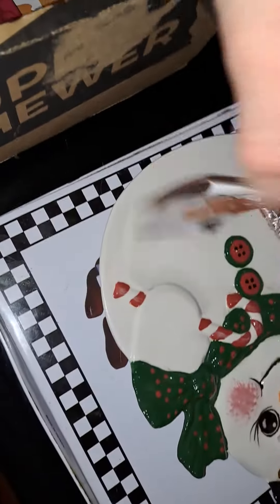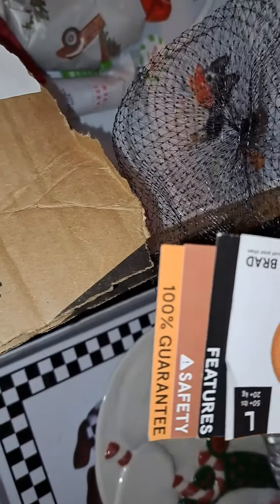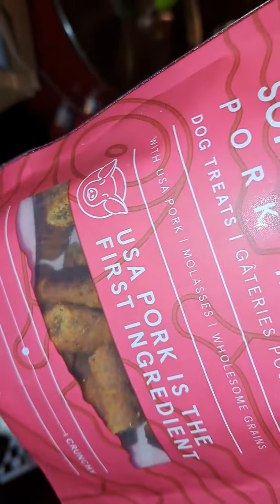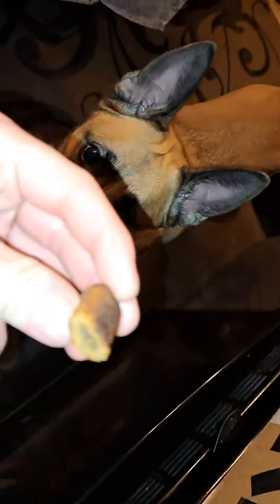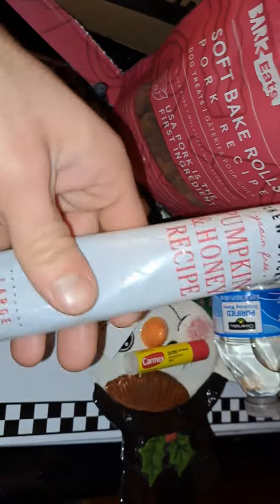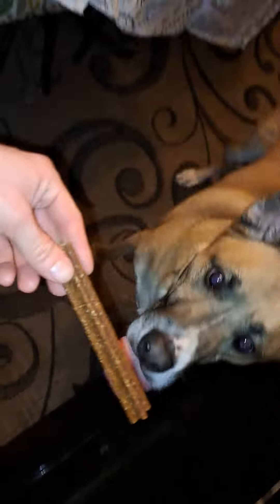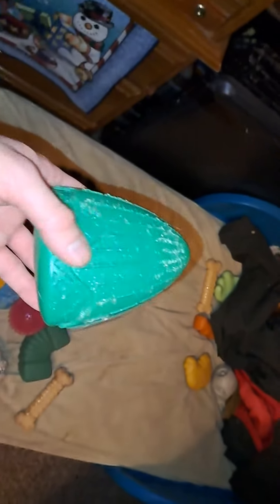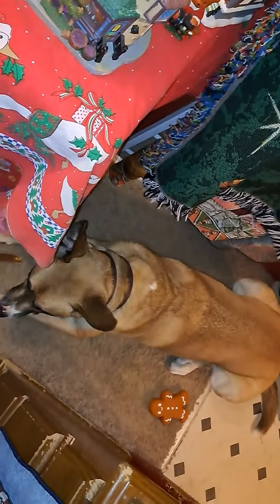My Dog's Chirstmas Barkbox 1/13/23 Episode 1620